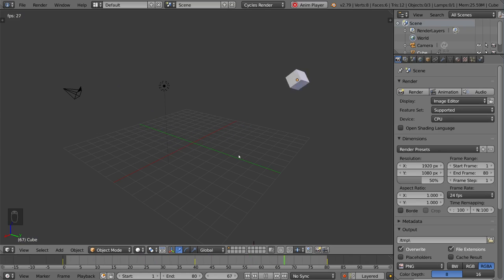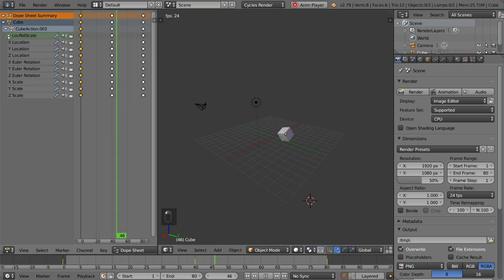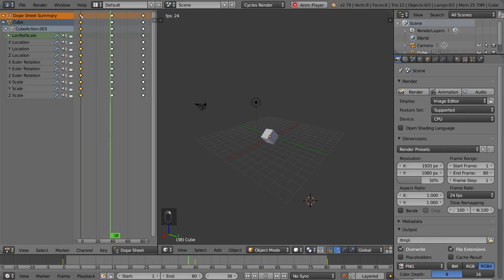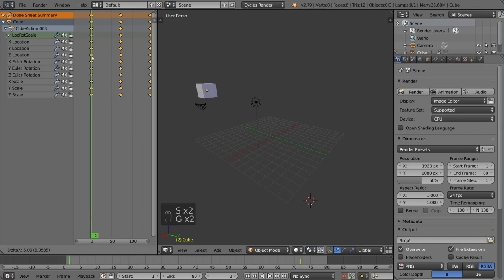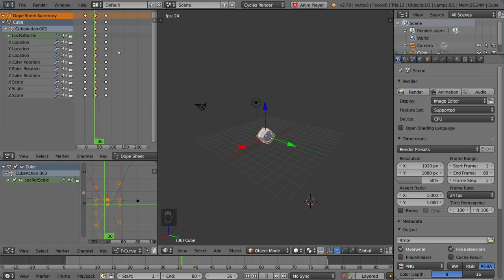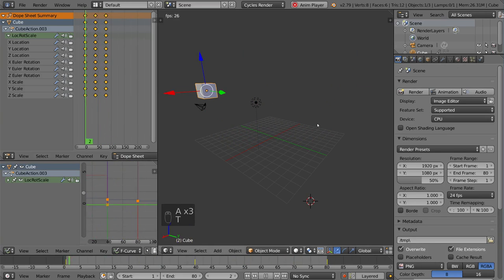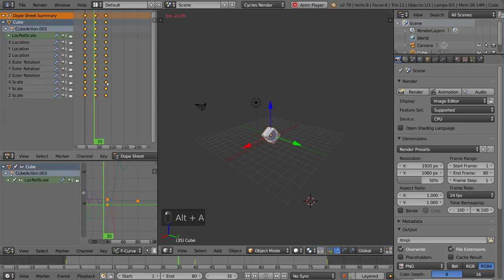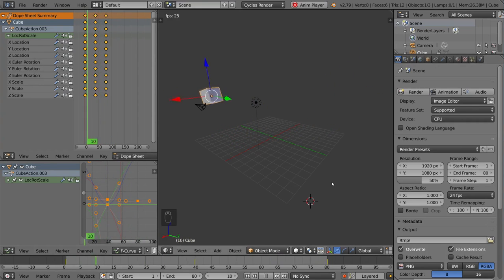06 03 Dopesheet